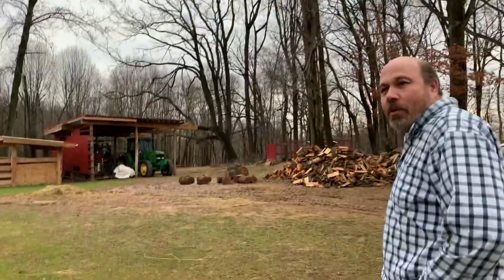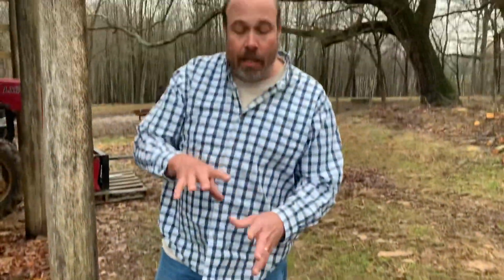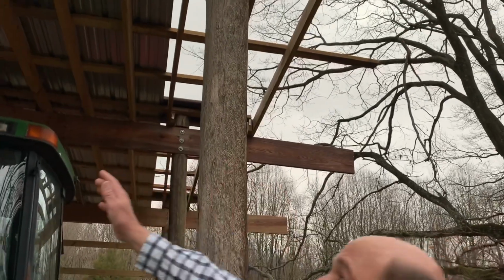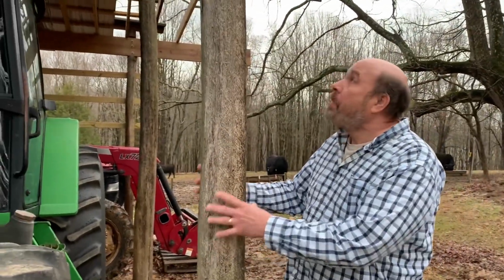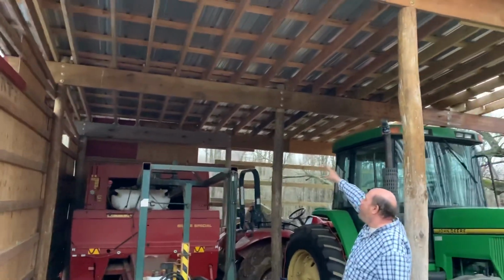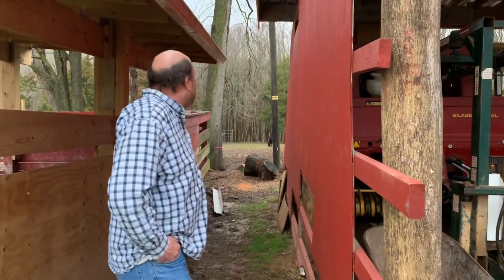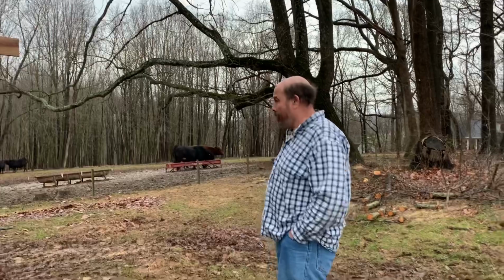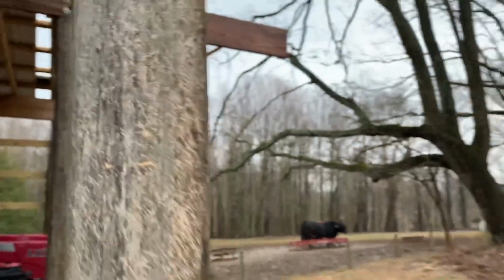Tour of the Tractor Shed I Built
I have been working on this shed for awhile and it is still not done, but I am proud of it. God bless.

Send any mail to:
Street, MD 21154